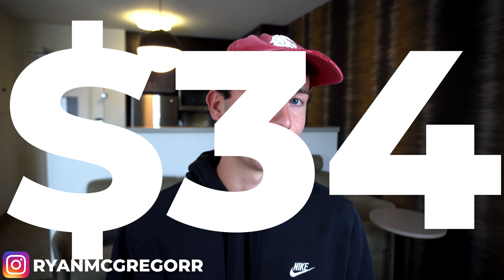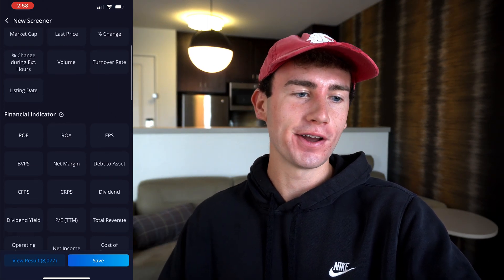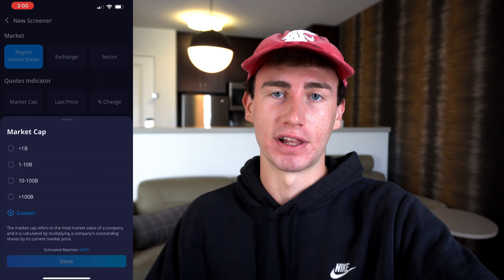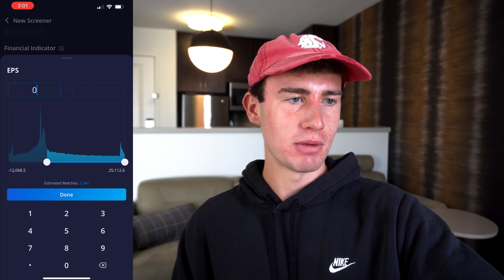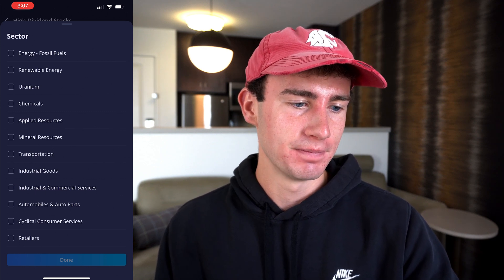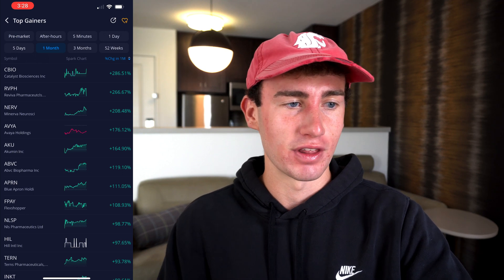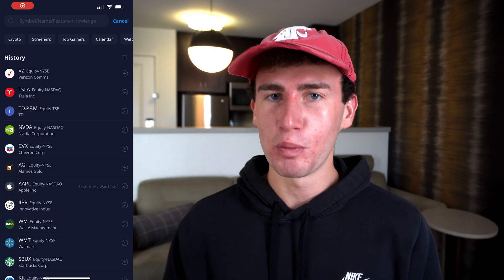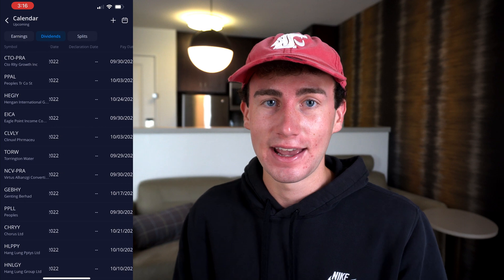How to Use the Webull Stock Screener to Find Killer Stocks! [App Tutorial]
Webull UK: Get started w/ a feature-packed platform offering access to top-tier global investments at low-cost:

- In this video, I walk step by step through the process of setting up and using the stocks screener feature on Webull.

First, we jump into the Webull app on my iPhone and I breakdown what you can do with the stock screener. Then I create an example stock screener based on three characteristics. The Webull stocks screener can be an invaluable tool for finding winning stocks to invest in.

💳CREDIT CARDS💳

💰INVESTING💰

📸 MY EQUIPMENT 👨‍💻